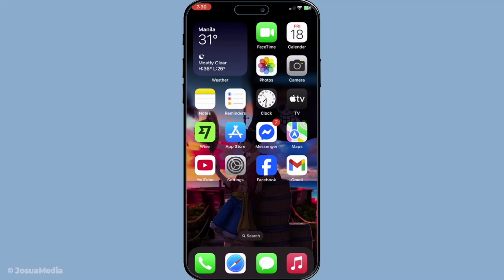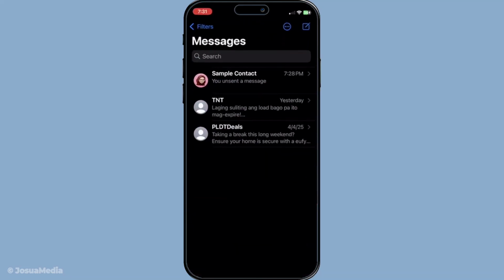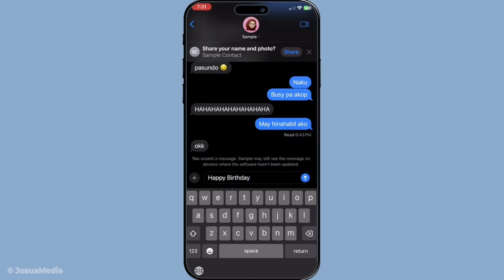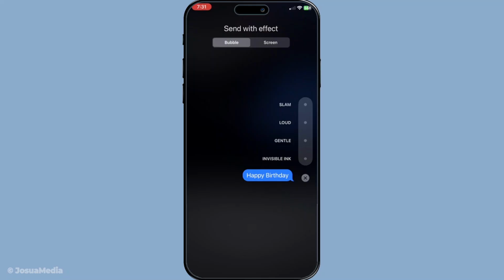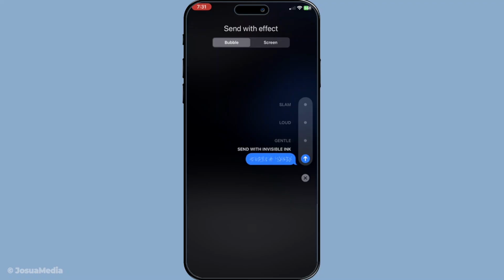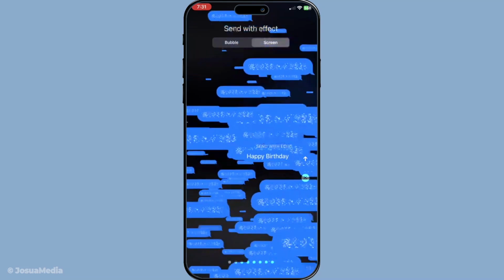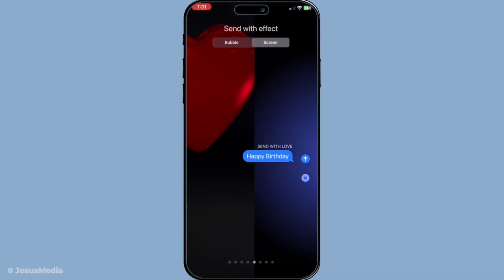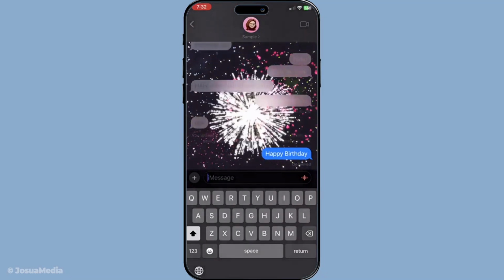How To Use Text Effects In Imessage On Iphone (2025 Guide)